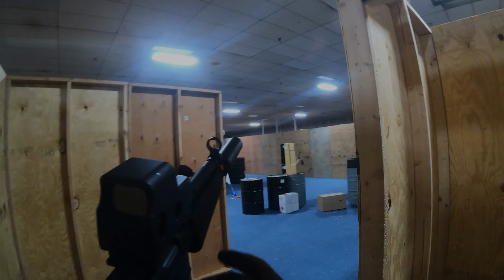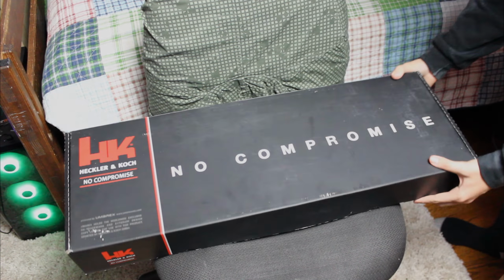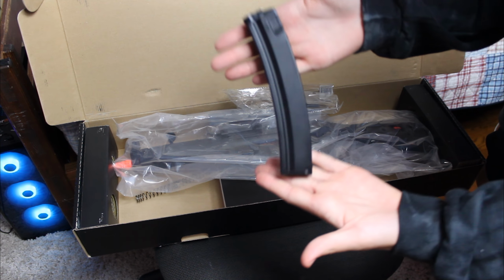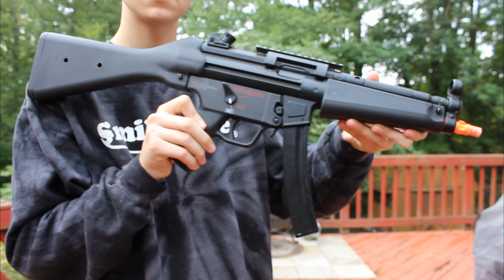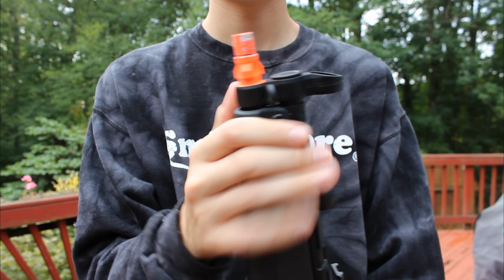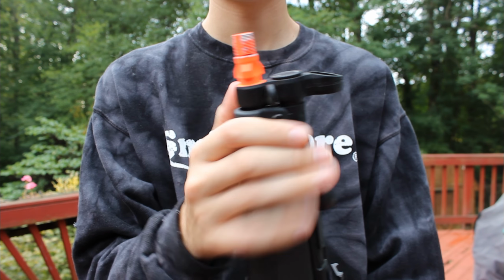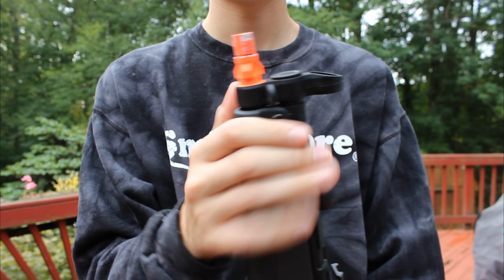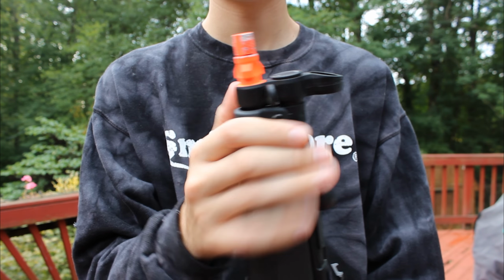Elite Force/VFC MP5A4 REVIEW & GAMEPLAY || QSAirsoft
Claw Rail Mount

Where I Play
Send me stuff
Joe Reynolds
lancertactical cqb milsim valken v12 airsoft gameplay scopecam gopro hero 7 first person gameplay gmr airsoft unboxing pts flyye ffi ranger green multicam airsoftgun foxairsoft